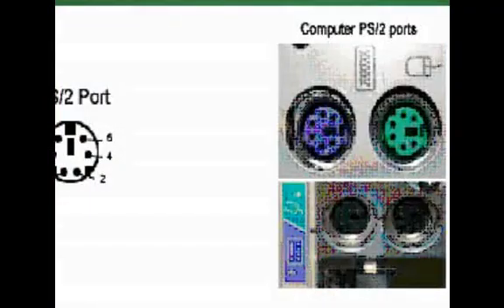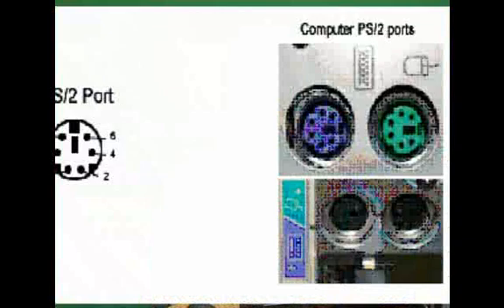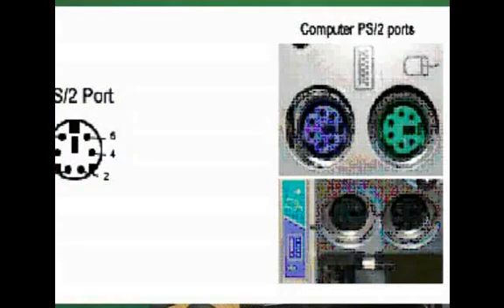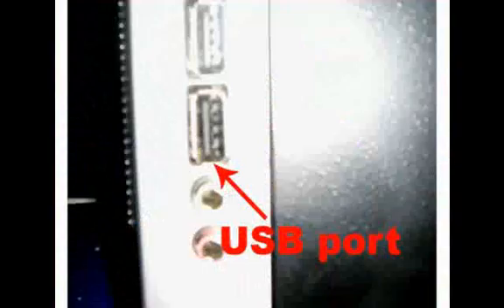Lecture-12 (chapter-1) Bringing computer to life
santali educational video for computer literacy